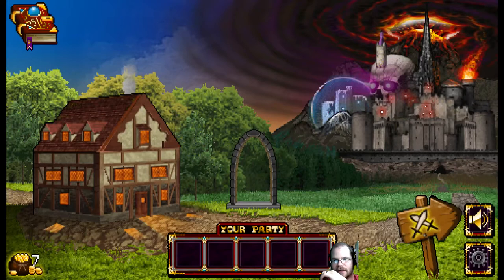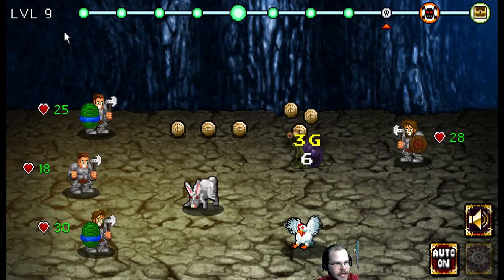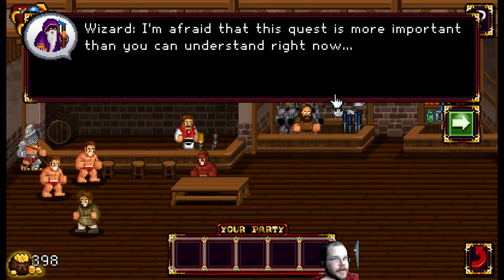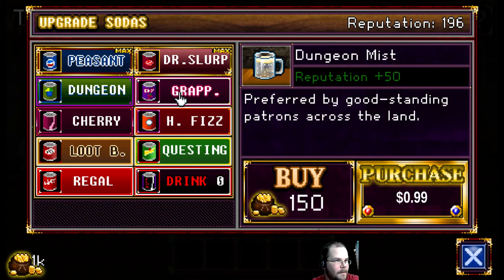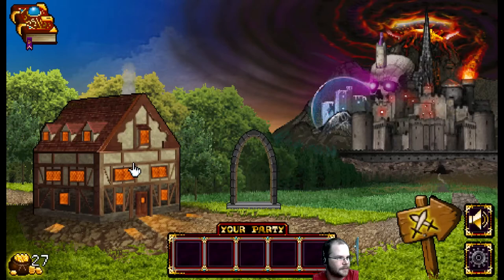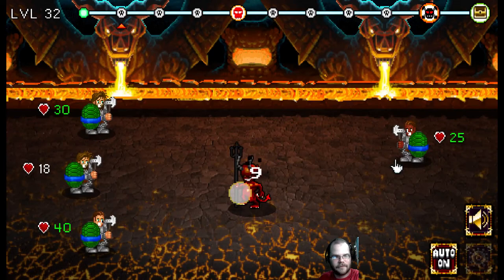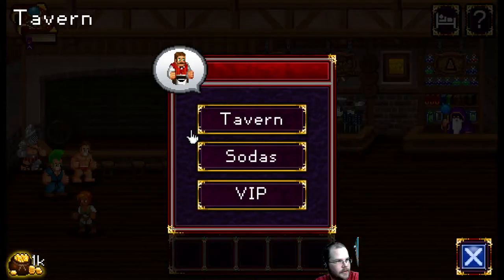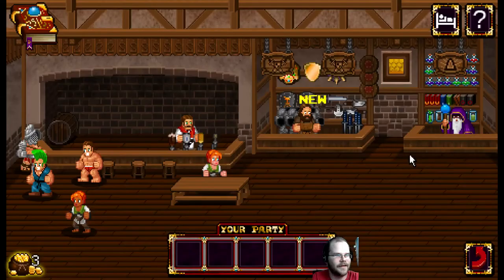Let's Try Soda Dungeon #2 (PC) - (Free to Play Casual RPG)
The smash-hit mobile game finally comes to your desktop. Manage your team of adventurers as you raid the local dungeon for treasure! Upgrade your tavern, purchase new sodas, and attract new party members. Gold, legendary items, and more await you! With huge golems, interdimensional beings, demons, monster lobsters, and much, much more to slay, the only thing that ISN'T standing in your way is a pay wall... Soda Dungeon is completely free to play, with no frustrating timers, lives system, or anything that might get in the way of a thirsty traveler's dungeon delving.

Soda Dungeon features hundreds of unique enemies and items to discover. Attract valuable classes to your tavern such as the Thief, Knight, Healer, Darkmage, Shifter, and more! After gearing up your team you also have the option to enable "Auto-combat," where you can step away from the game, let your team go questing, and reap the rewards when you return! Ascend higher and higher in the dungeon as you advance through new dimensions, face huge dungeon bosses, and unlock the power of the ancient soda relics!